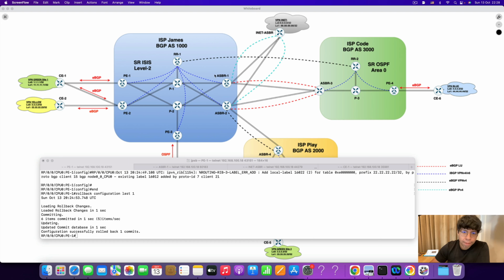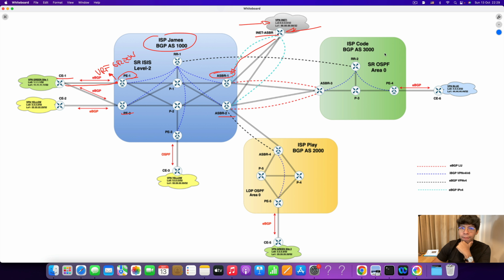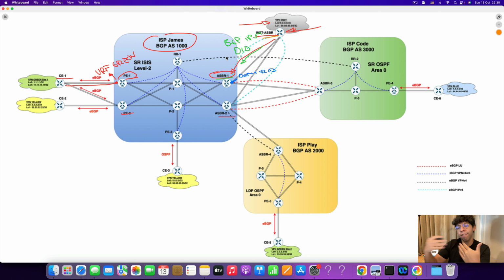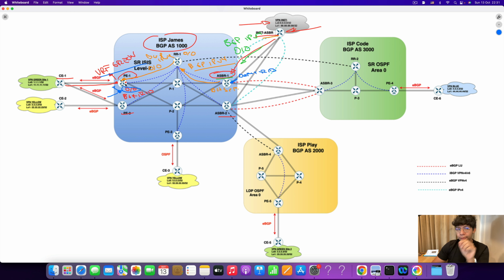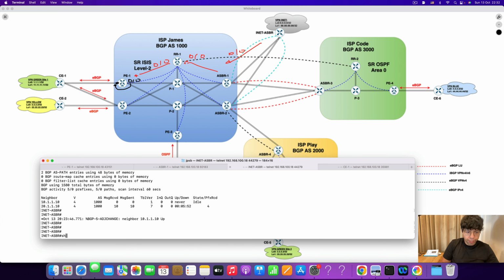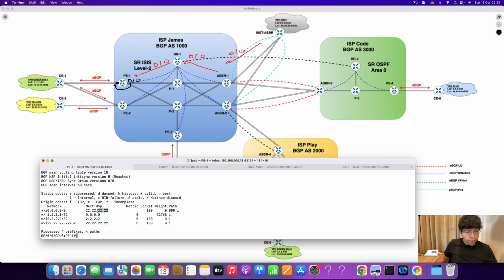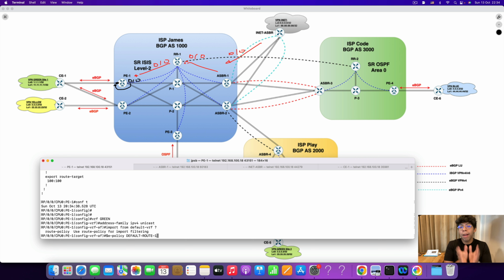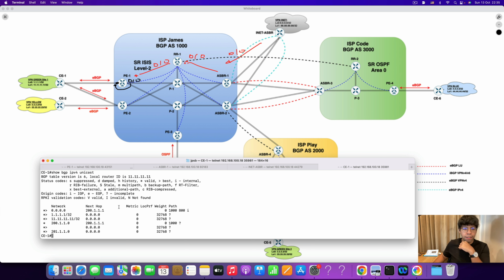CCIE Service Provider | MPLS L3VPN "Import from Default to VRF"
I do hope this video clarifies some topics, and help out in your professional development!